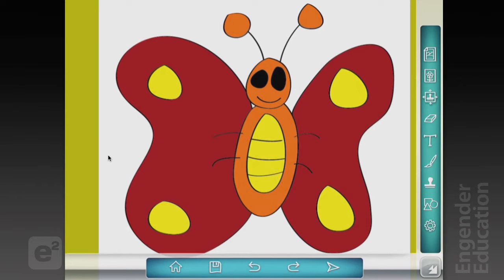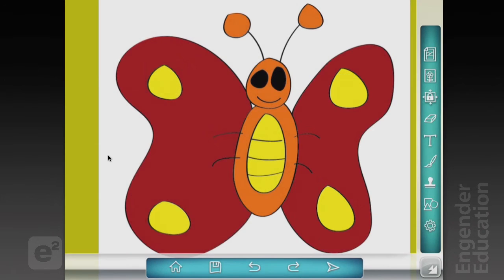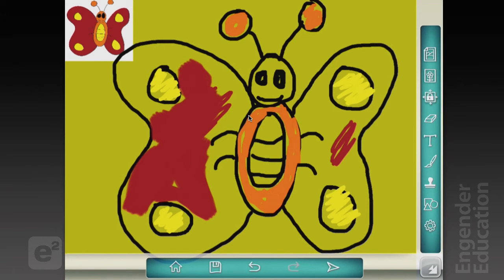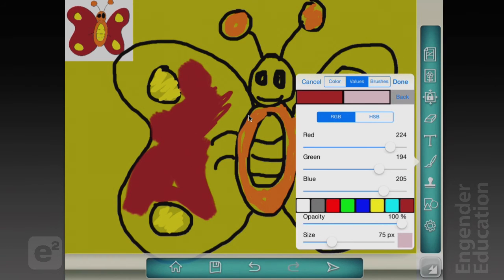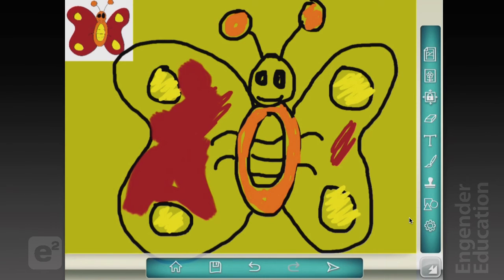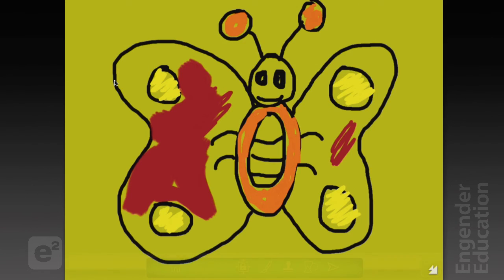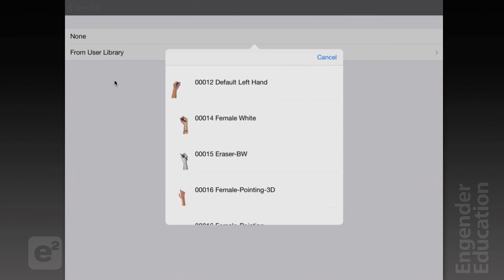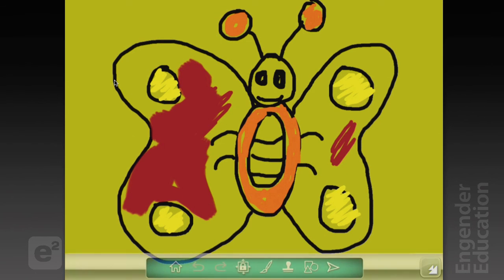Tutorial 19 - Color Picker Drawing Tricks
This tutorial teaches you how to pick the exact color from an existing photo or image. It also teaches you how to draw from an existing picture. If you own the original picture, great. If not, you can always trace it without infringing the copyright. However, make sure that it is not a logo, or something that might be protected by special copyright law. If you are simply want to draw normal day-to-day objects, animals, people, this tutorial illustrates a simple technique.

To recap:

1. To use the color picker, you must be in brush mode, tap at any color on the canvas and hold until you see a large circle appears. Your brush color will be replaced by the new color. If you accidentally draw something on it, just tap undo.

2. To save your new artwork/lesson, tap the Creator Setting icon, and turn Include Image to OFF, and slide the Foreground Alpha to the left. You can also save your new design to the photo album, or as a stamp, or even as a talking stamp.